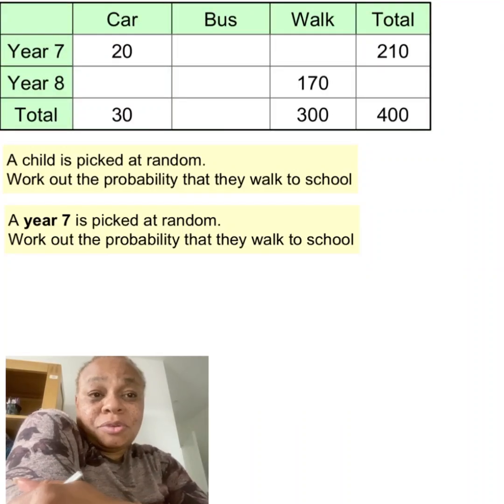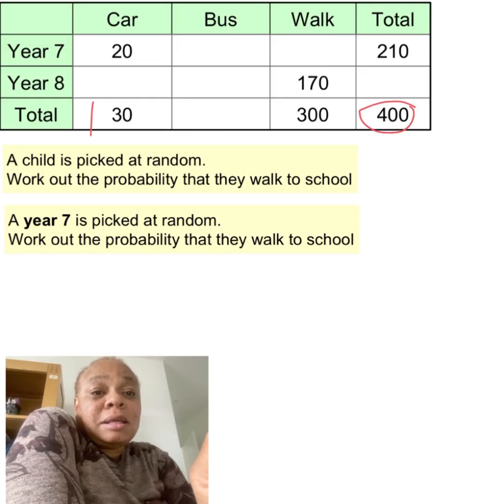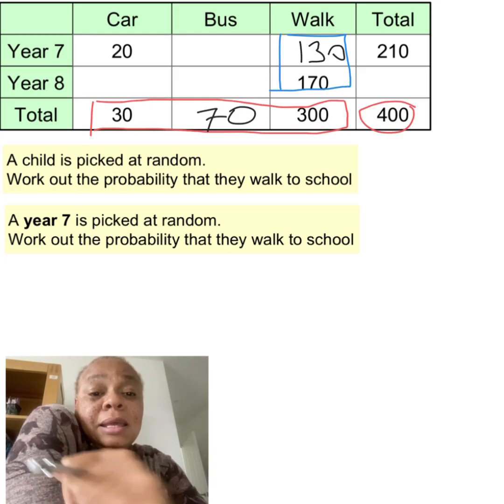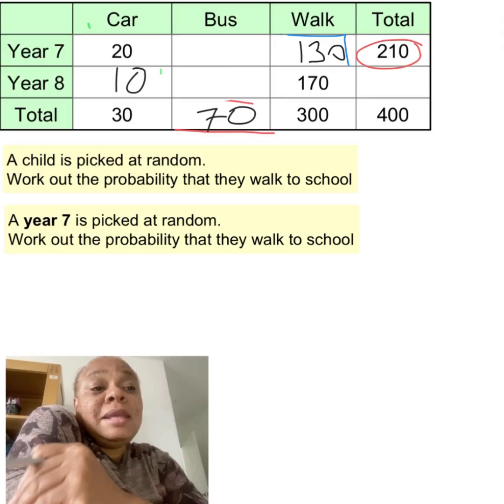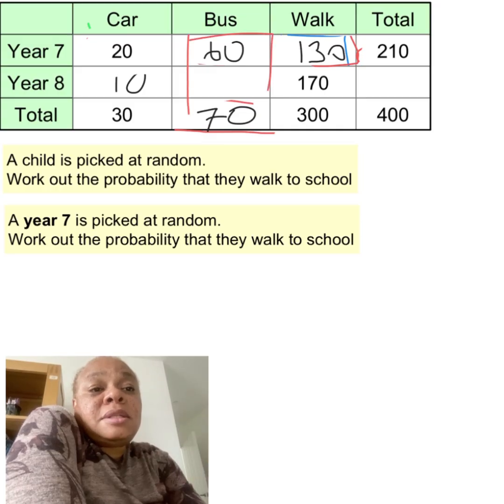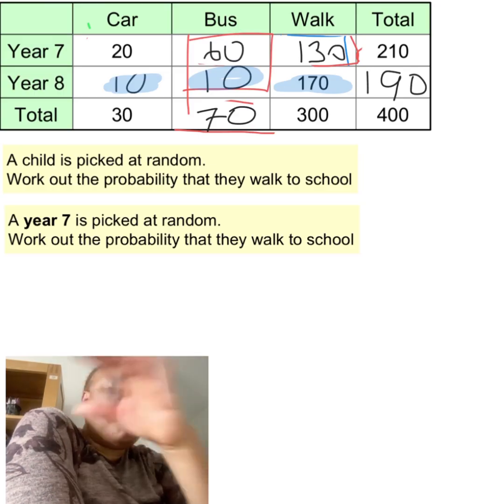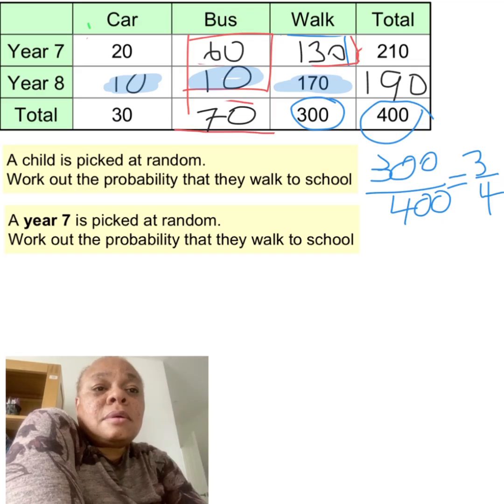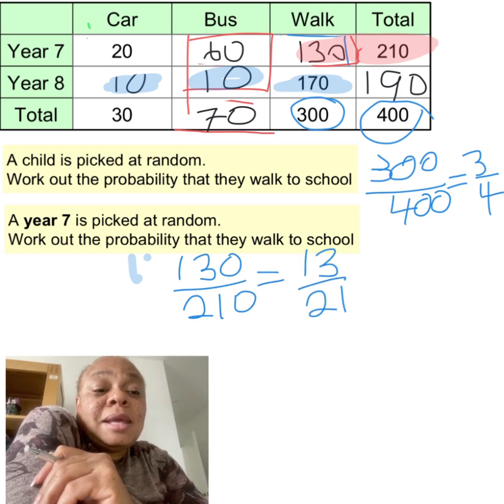2 Way Table and Probability